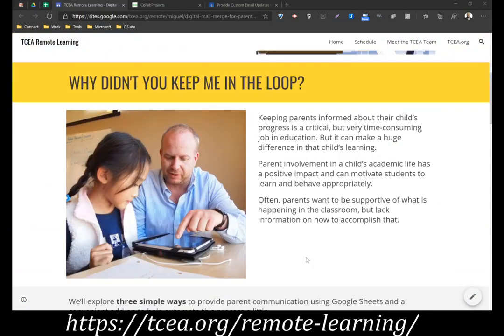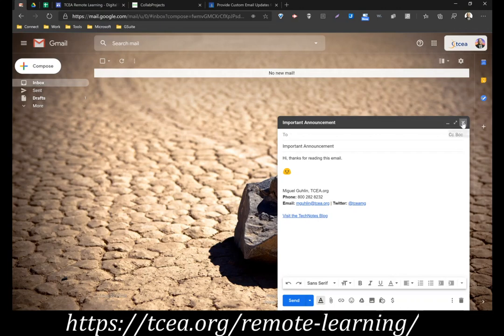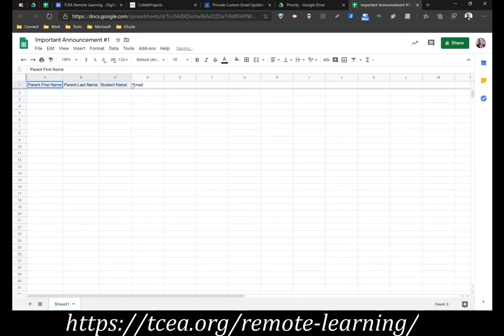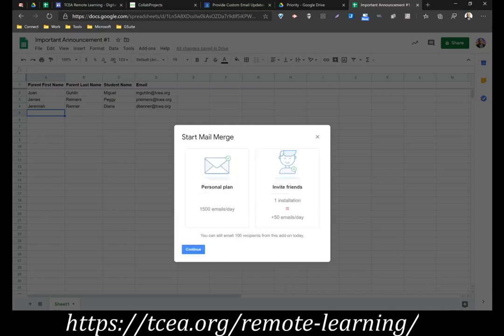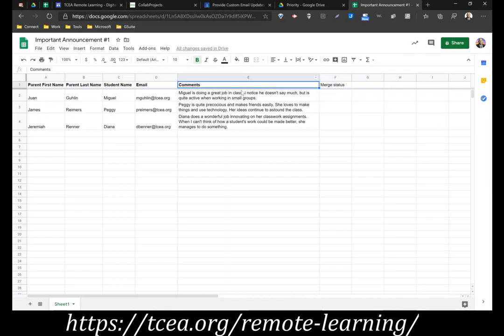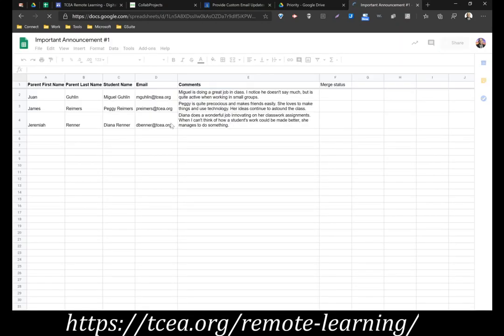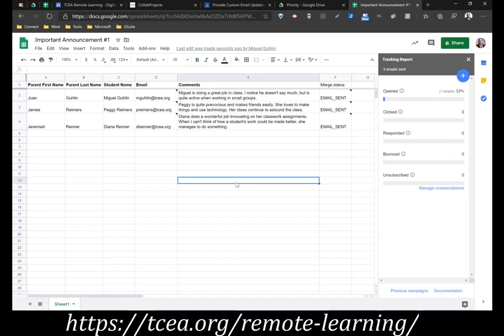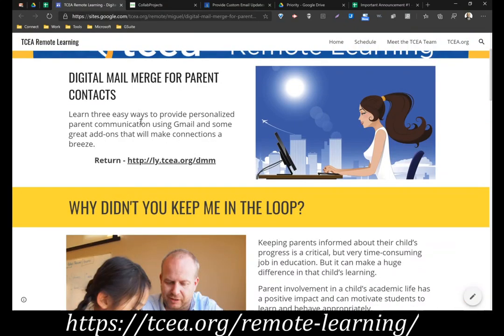Digital Mail Merge for Parent Contacts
Learn three easy ways to provide personalized parent communication using Gmail and some great add-ons that will make this school year a breeze.